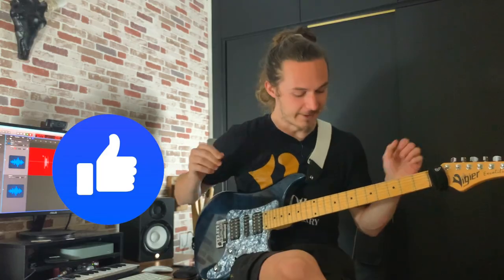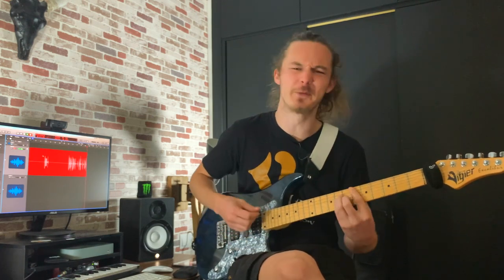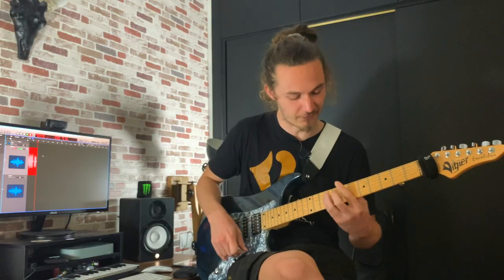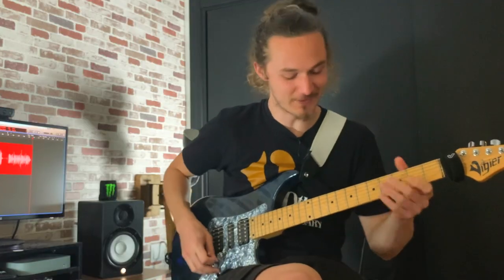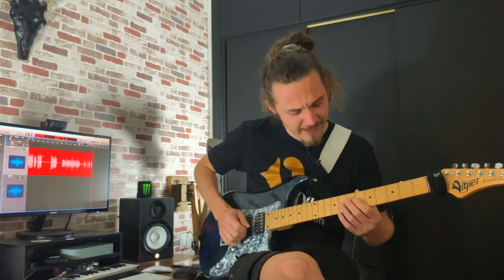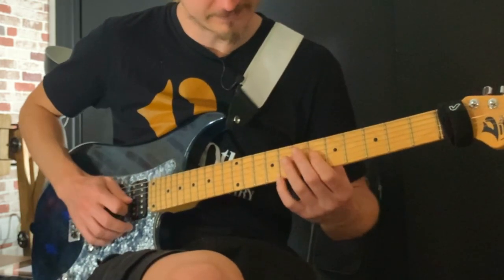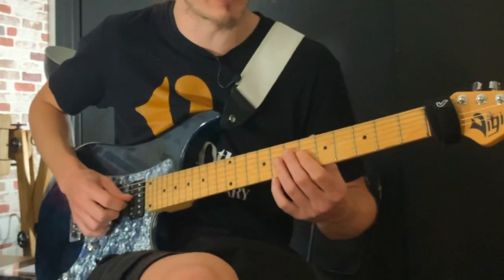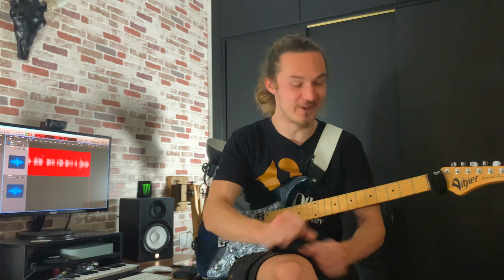How To Play Childish Gambino - Redbone on Guitar | EASY Tutorial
In today’s tutorial I’m gonna show you how to play Redbone by Childish Gambino on electric guitar. You can also do it on acoustic!  ► Instagram : jeff_munky

★ D'Addario XT
🔈 Line 6 Helix
💻 Mac Mini